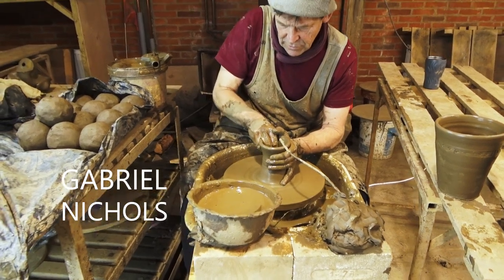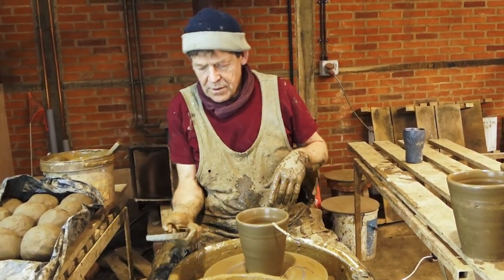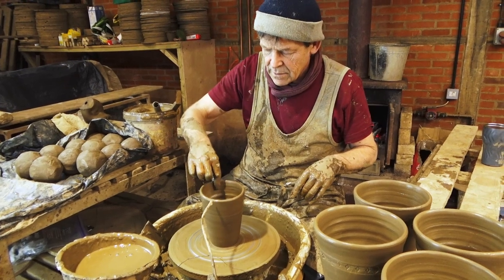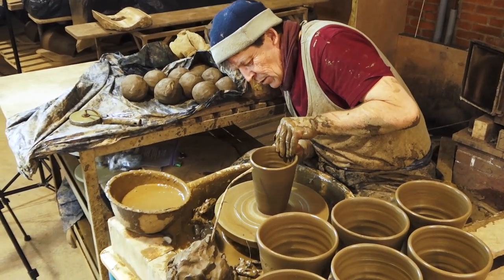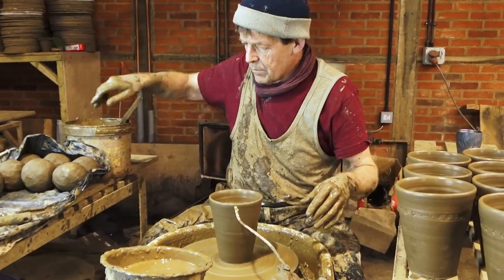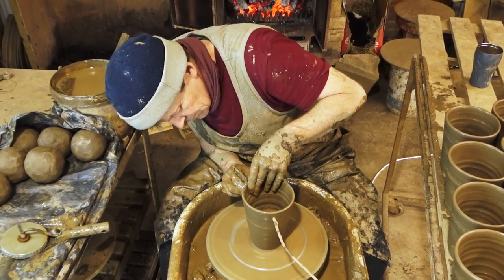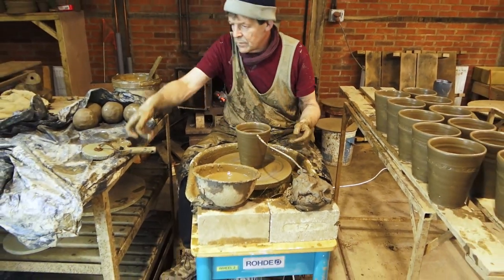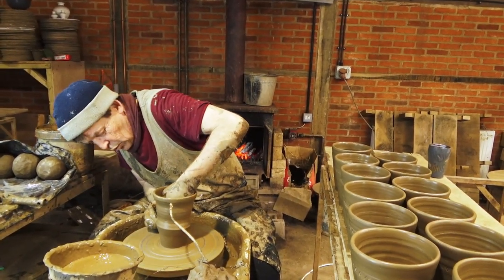Production throwing - Gabriel Nichols throws a run of six inch "Long Tom" flowerpots from wild clay.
Demonstrating the techniques that he uses to achieve consistency across the longer runs that are the norm for production throwers. He also discusses in a little more detail some of the tools of the trade.
Videos about pottery
The Great Pottery Throwdown chimneypot
Making pottery on a wheel
How do you make large pots on a pottery wheel
How are clay pots made
Relax and unwind as you watch a skilled artisan create unique, one-of-a-kind flowerpots using traditional techniques
Watch professional potter create beautiful traditional flowerpots using wild clay from Lincolnshire and the Humber
pottery making using locally sourced clay
unglazed terracotta pots for garden and outdoor use
hand-thrown terracotta pots with strength and durability
frost-resistant terracotta pots for cold climates
traditional terracotta pottery making techniques
Videos with closed captions